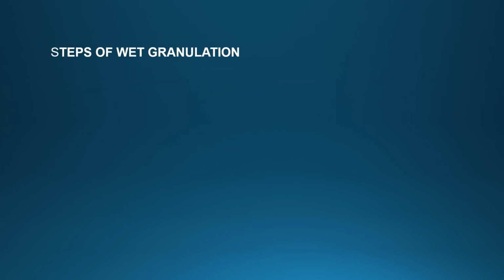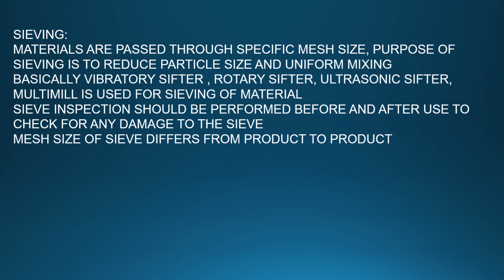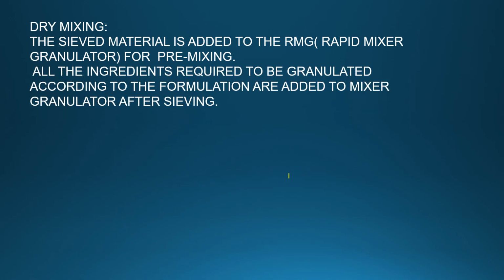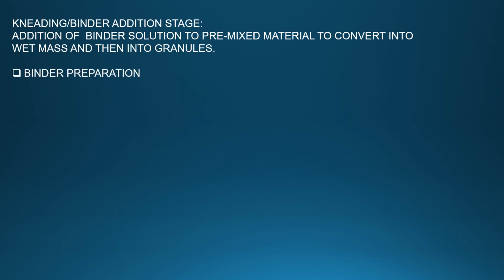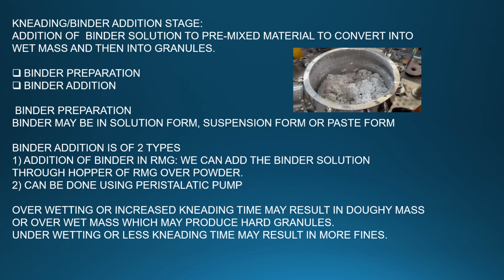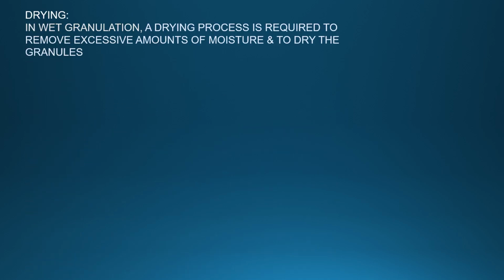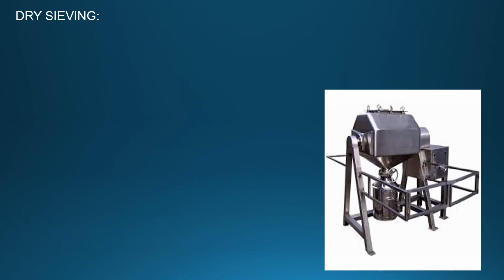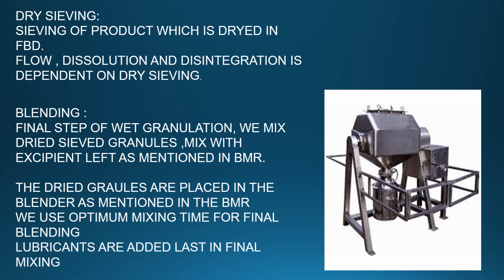STEPS IN WET GRANULATION, STEPS IN DETAIL /WET GRANULATION PROCESS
THIS VIDEO INCLUDES DETAILED STEPS OF WET GRANULATION PROCESS INCLUDING WEIGHING, SIEVING, DRY MIXING, KNEADING, WET SIEVING, DRYING , DRY SIEVING AND BLENDIONG